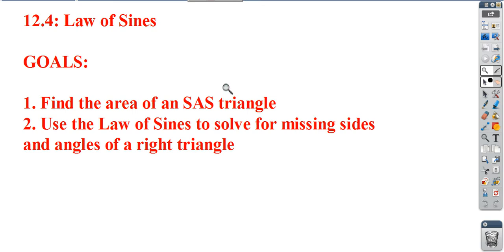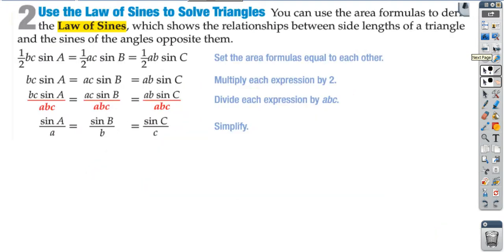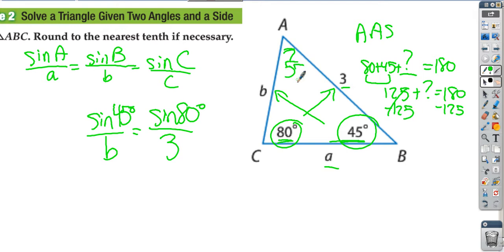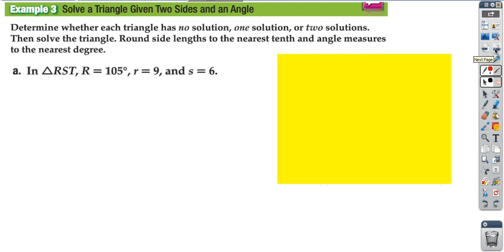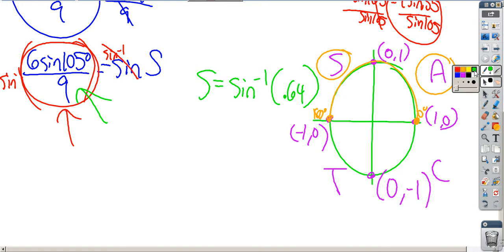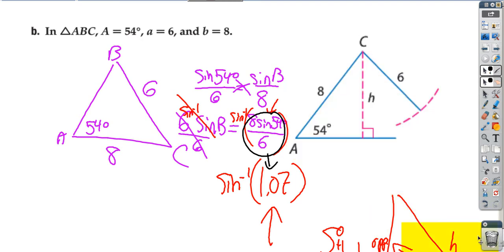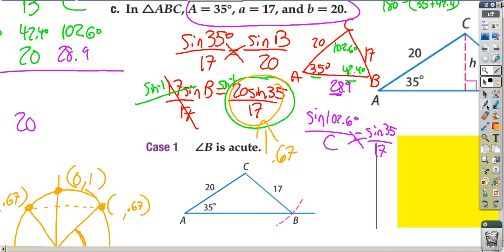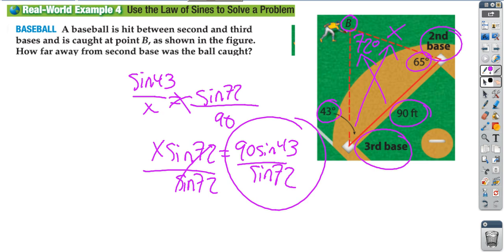12.4: Law of Sines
ASA triangles
AAS triangles
SSA triangles (ambiguous case)
Area of a triangle with Law of Sines